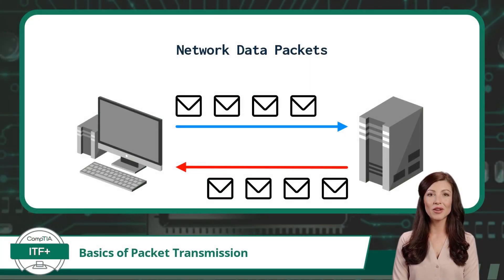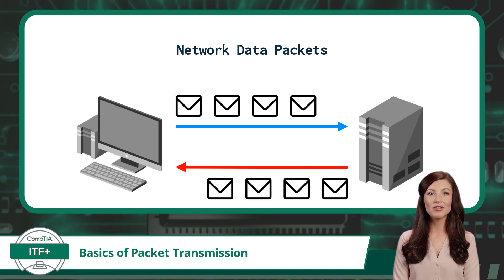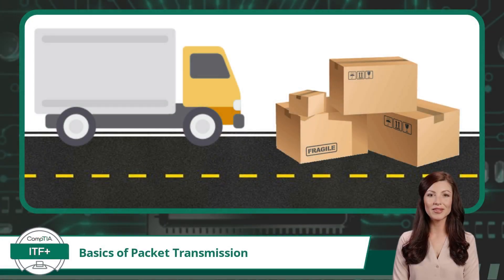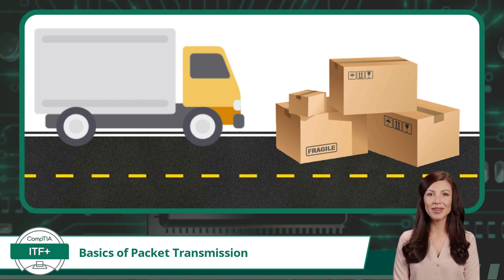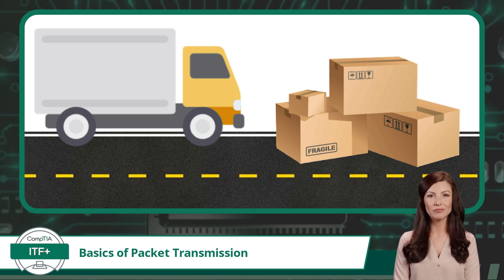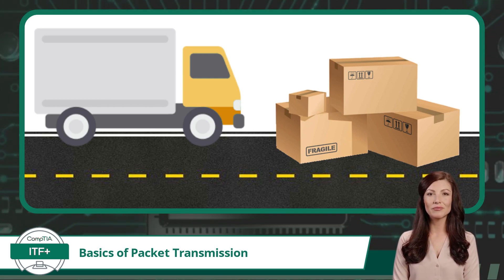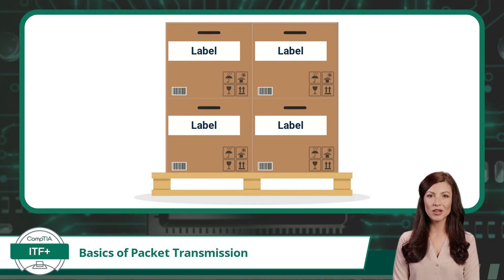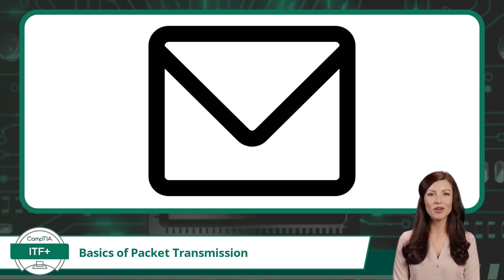CompTIA ITF+ (FC0-U61) | Basics of Packet Transmission | Exam Objective 2.7 | Course Training Video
CompTIA ITF+ (FC0-U61) | Exam Objective 2.7 | Explain basic networking concepts - Basics of Packet Transmission